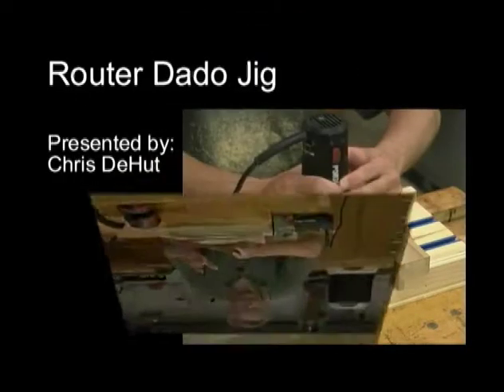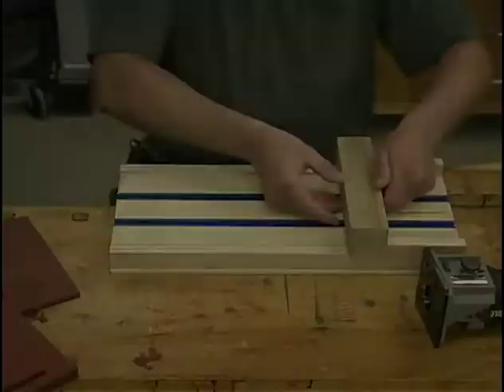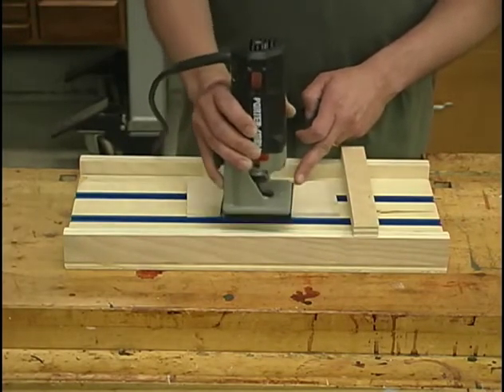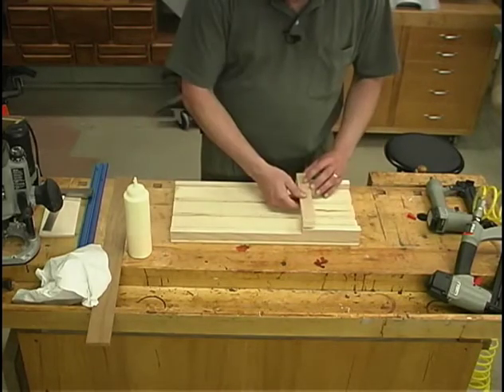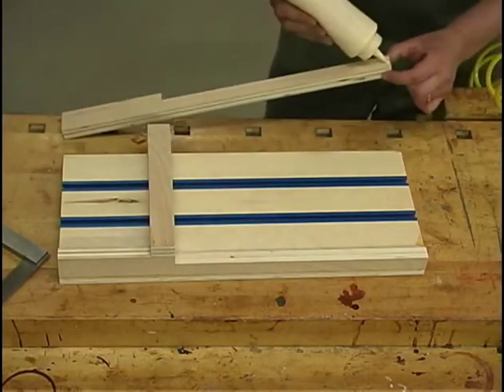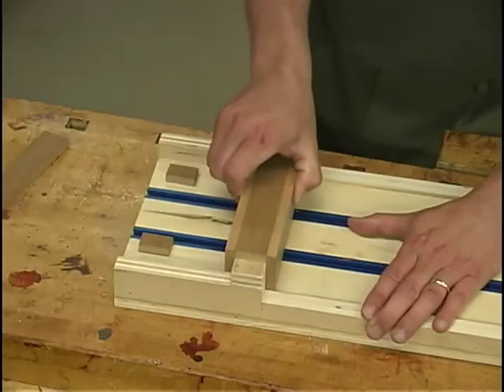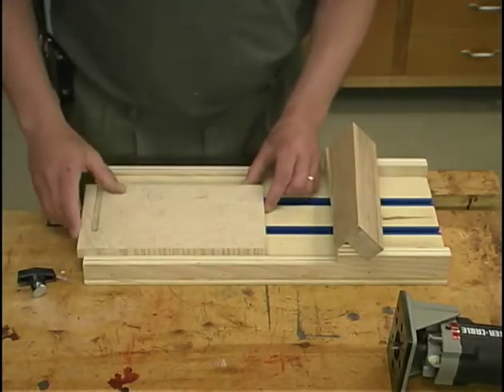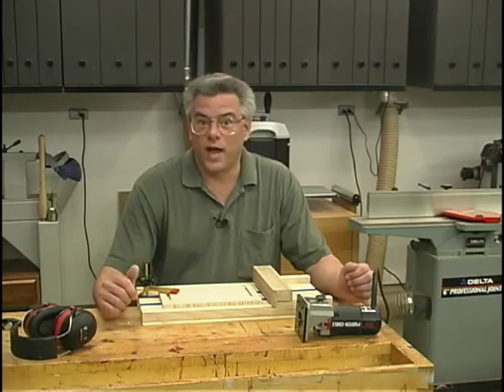W047 Make this Small Dado Jig for Your Router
Make this handy little dado jig for your shop.  This jig uses a small, trim sized router which makes dado machining much more manageable on smaller parts.

Supporting documentation for this video can be found on the companion website.  This link will take you to that resource page…